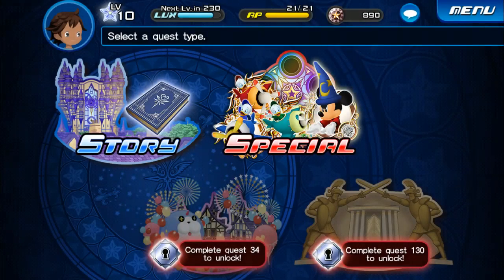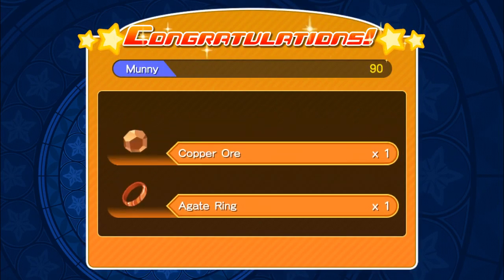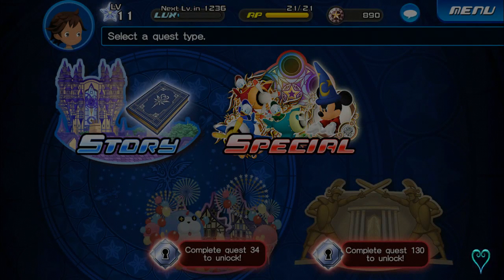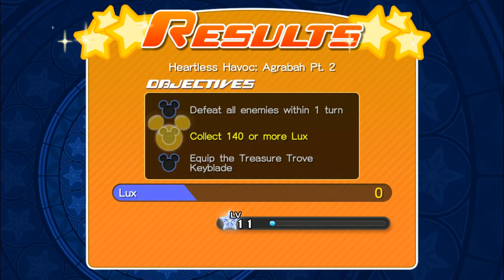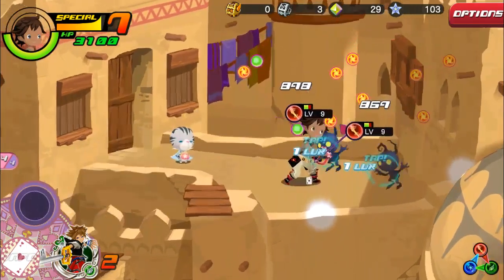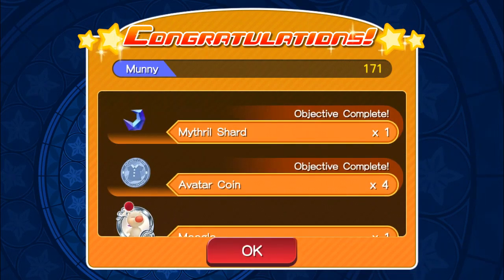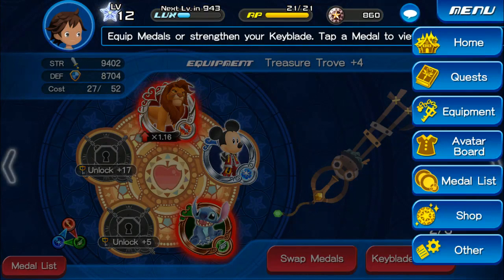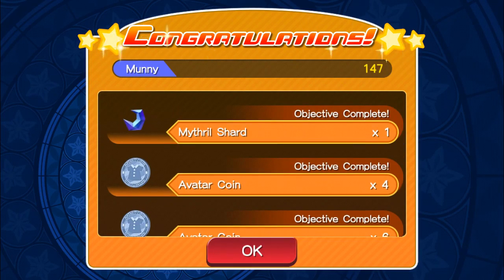Kingdom Hearts unchained X walkthrough part 9